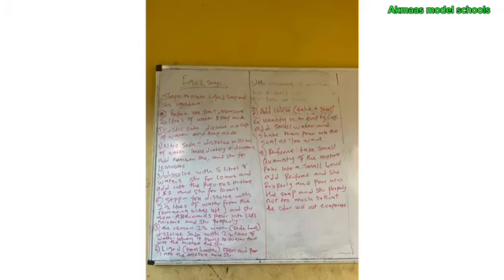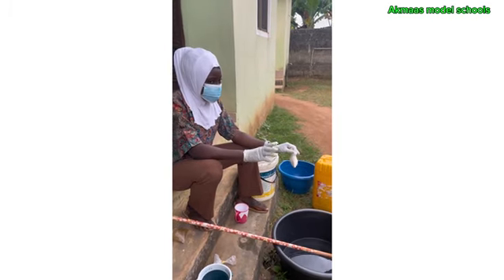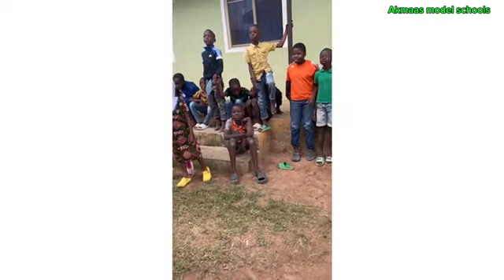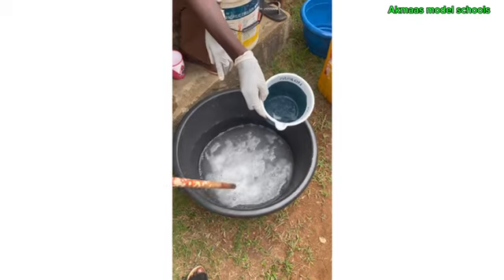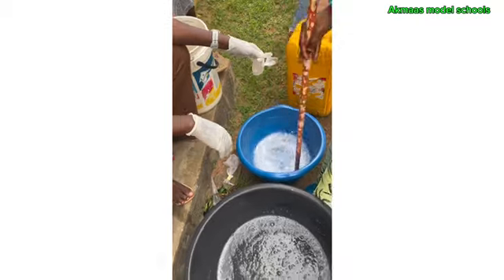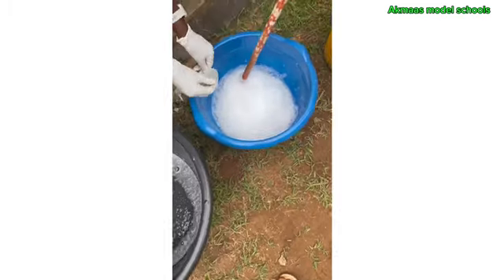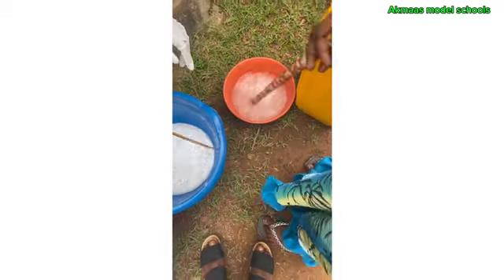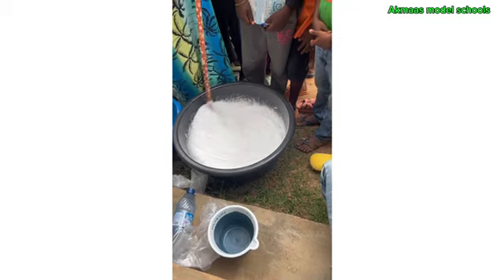Skill acquisition: liquid soap/ dishwash agent training